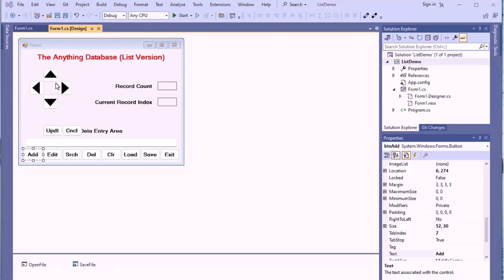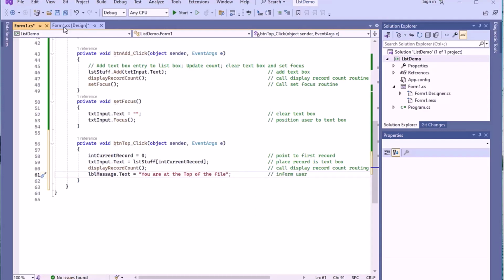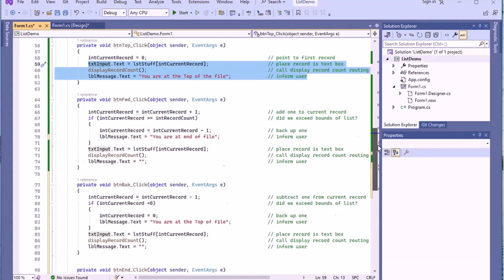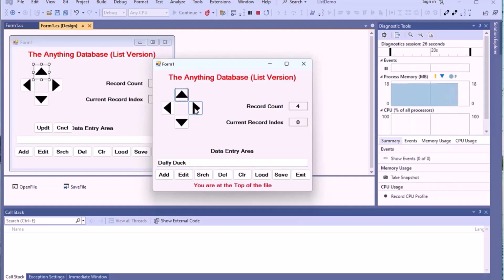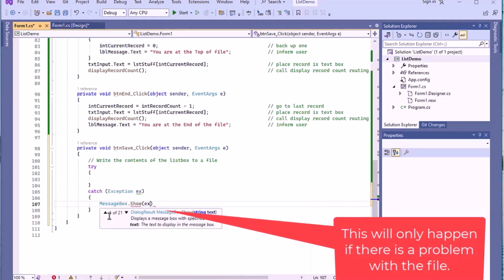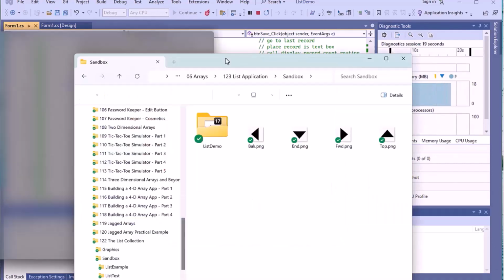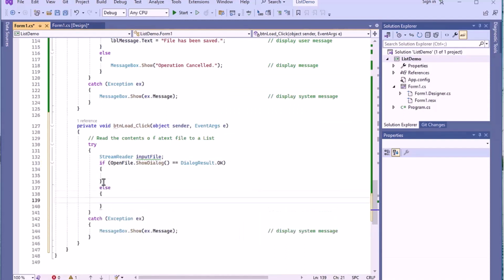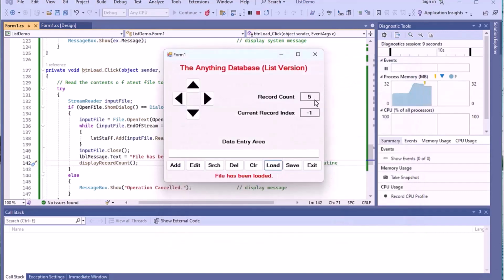The List Application - Part 2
This is part two of the List application.

We’re going to program the navigation buttons first.  They are easy.  It’s really just moving a pointer along the list.  If the list index is zero, we are at the beginning of the file.  Add one to the pointer and we’ve moved forward along the file.  Subtract 1 from the list and we are moving backward.  If we need to go directly to the end of the list, we just have to go one less from the list record count.

Now we don’t want to go beyond the bounds of the list.  Less than zero or greater than the number of records would cause our program to blow up.  Smoke would billow from the machine.  It wouldn’t be pretty.  But a simple “IF” statement can avoid that problem.
In this video you will also find that every time we launch the program, we have to re-enter the data.  Well, that’s no fun.  So, it’s time to code the save and load routines.

Here’s how we do it: